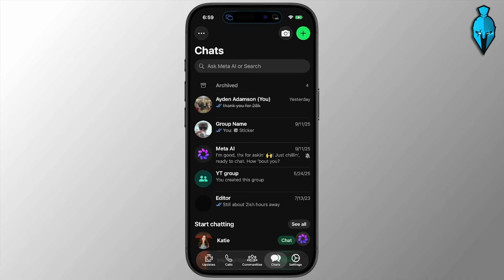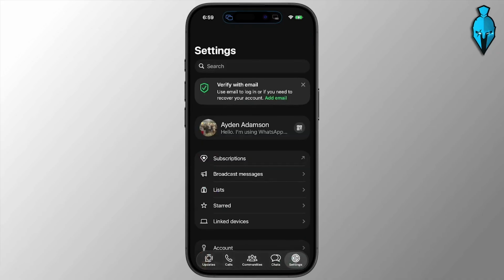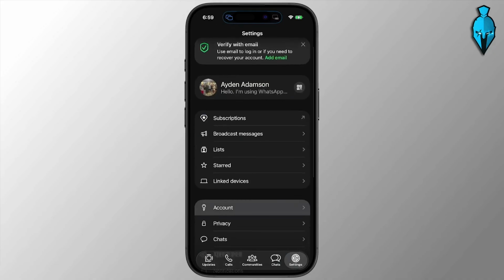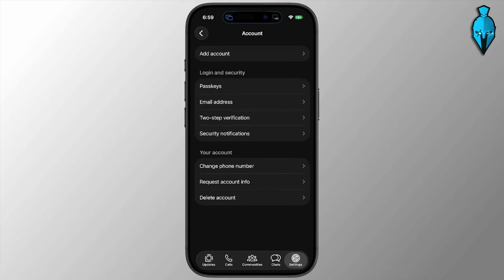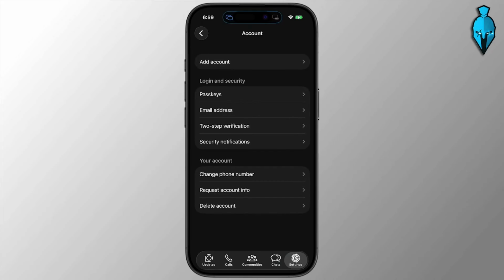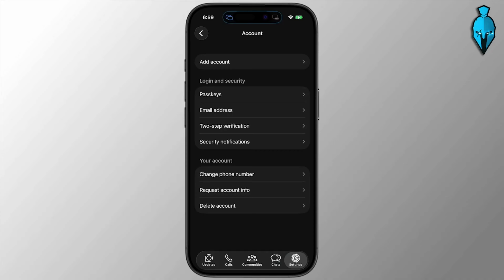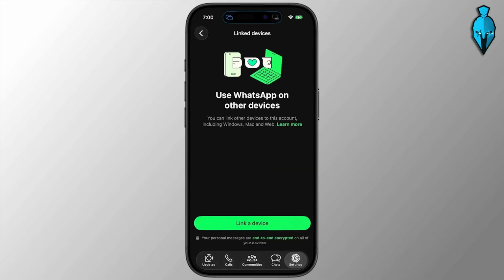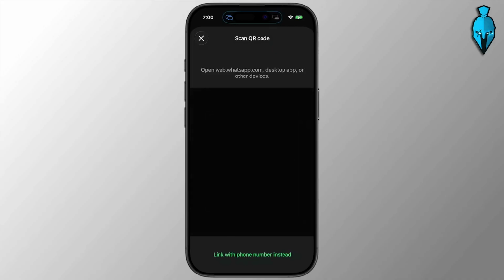How To Link Another WhatsApp On Your Phone - Full Guide